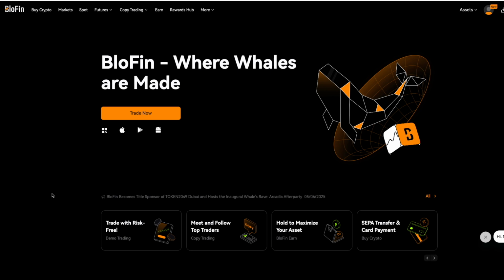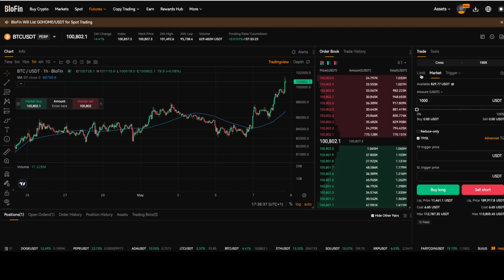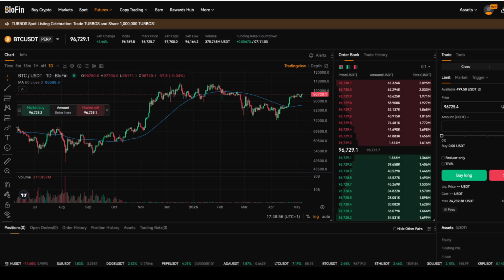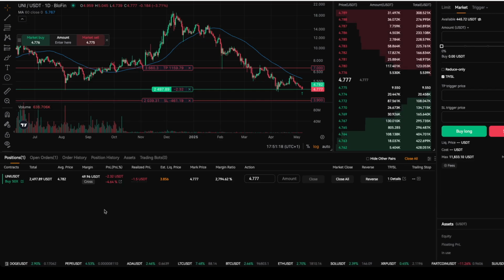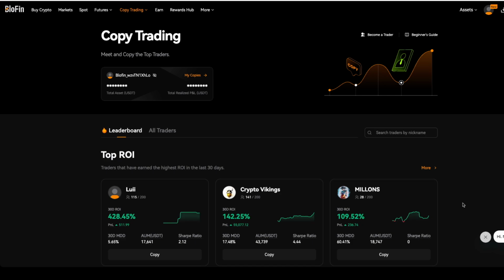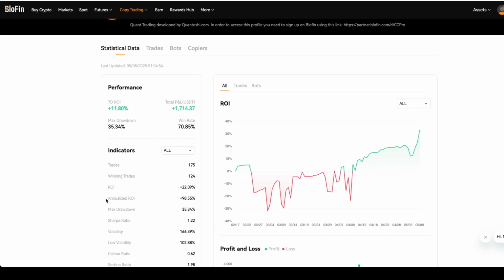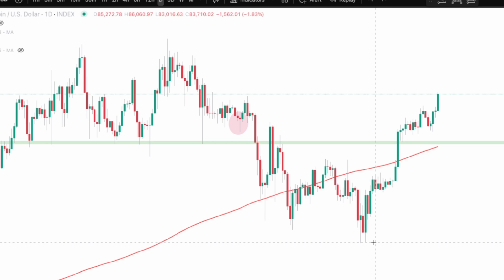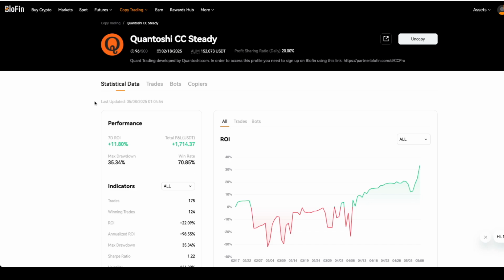BloFin Beginners Tutorial 2026 + Quantoshi CopyTrading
Get 10% Cashback on Fees! 💰

Search 'Quantoshi CC Steady' in Copytrading

BloFin Tutorial 2025 | Quantoshi Copytrading Bot Setup

In this video, we show you how to set up the Quantoshi copytrading bot on BloFin for automated crypto trading in 2025.

🧠 Quantoshi is a fully automated strategy designed to perform in all market conditions with minimal drawdown. BloFin allows you to copy this strategy in real time — 100% hands-free.

🔧 Setup Includes:
– Creating and verifying your BloFin account
– Funding your account with USDT
– Accessing the Quantoshi bot via the copytrading section
– Setting your capital and following preferences
– Monitoring performance and managing risk

📈 This is ideal for anyone looking to automate their crypto investments with a proven system backed by real performance data.

👉 Search 'Quantoshi CC Steady'

🇬🇧🚨 This crypto content is not intended for UK viewers due to regulatory restrictions. Please consult local laws or seek advice from a financial advisor." 🇬🇧🚨

*This is an education channel, nothing is financial advice